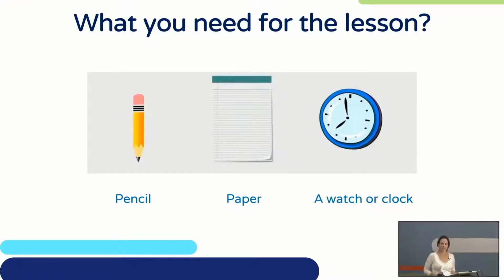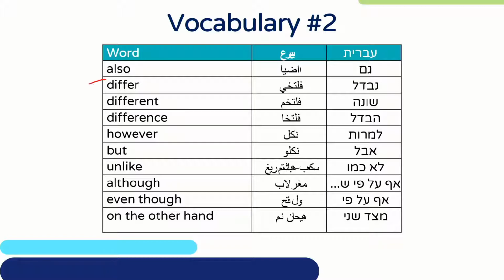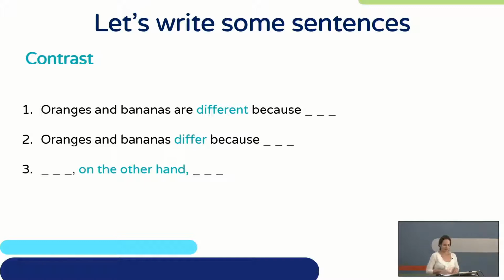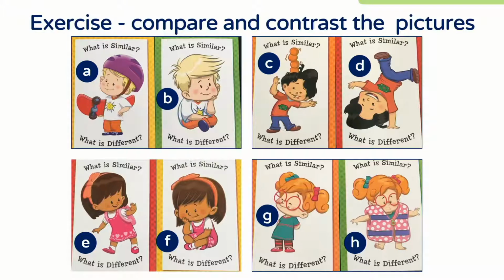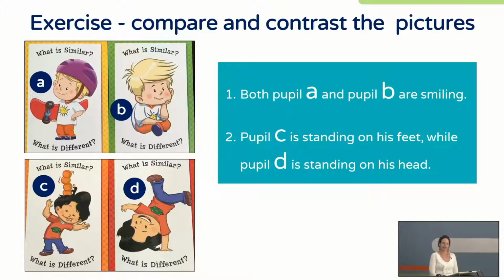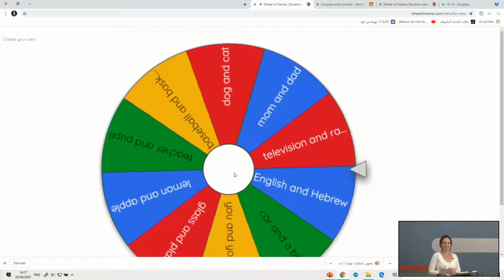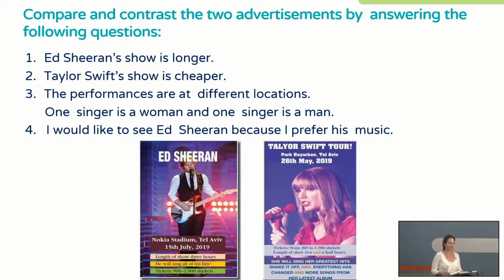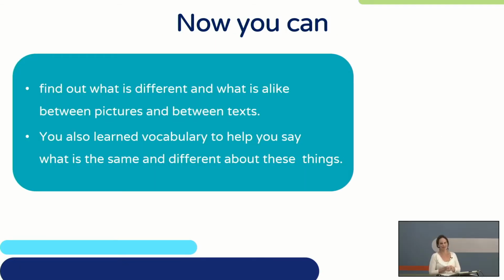Compare and contrast | אנגלית לכיתות ח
שם המורה: ג'סיקה קמיר
למידע נוסף במרחב הפדגוגי:

*קוד השידור: 0_j3p6am2g*